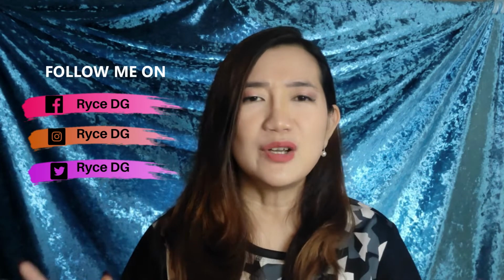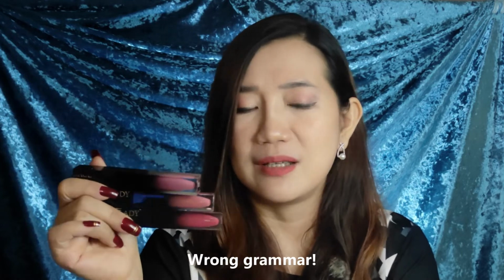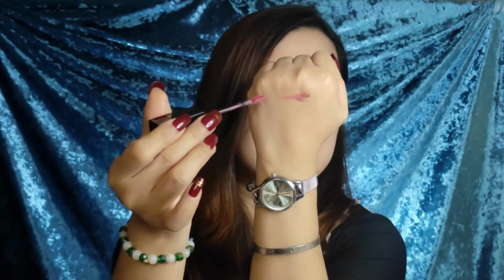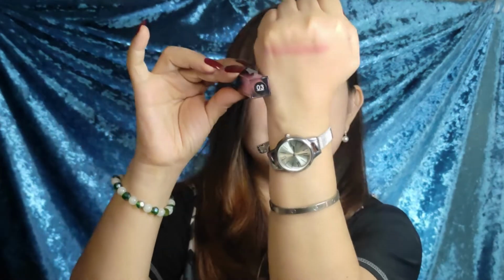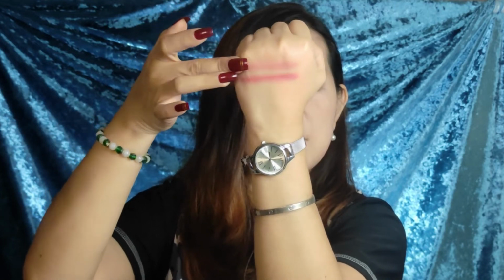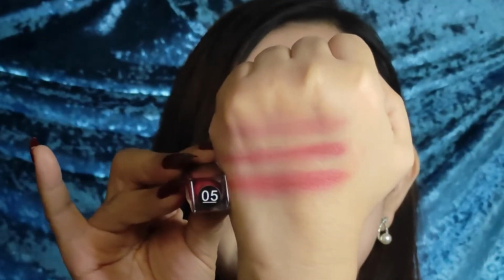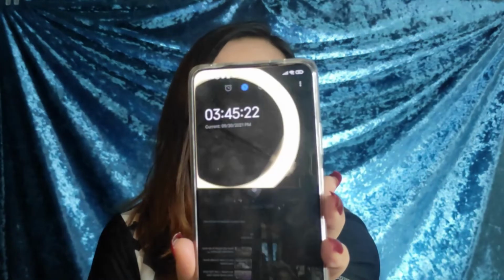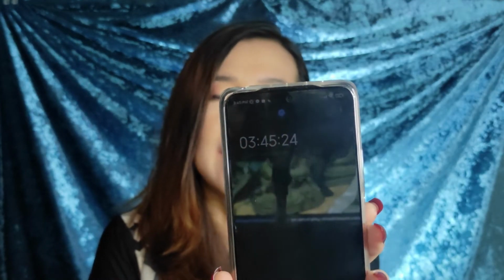Sace lady infinite velvet liquid lipstick, are they worth your money?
This time I will try the infinite velvet liquid lipsticks of Sace lady. A very affordable product but with good quality.